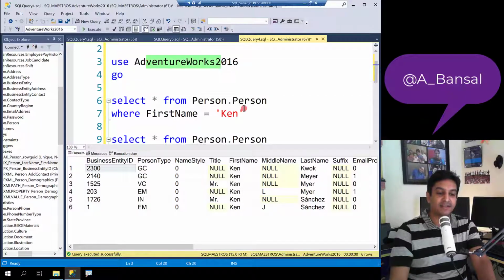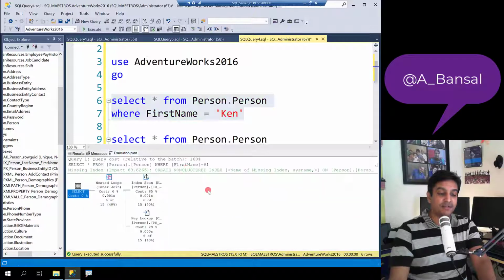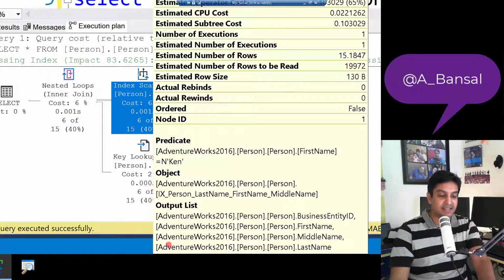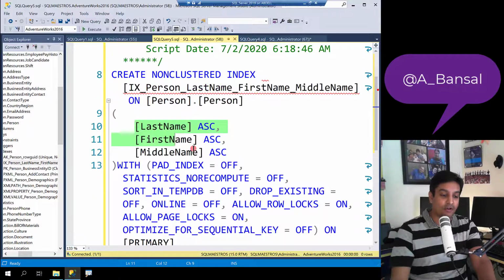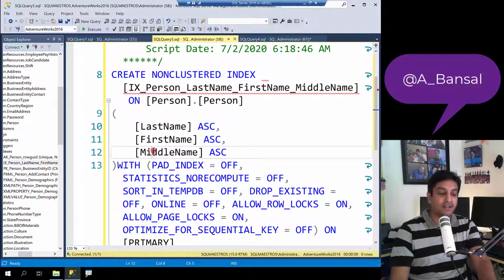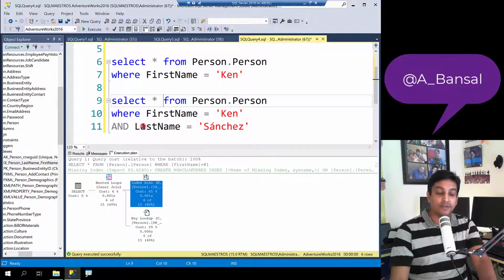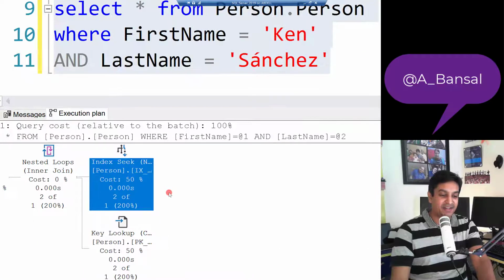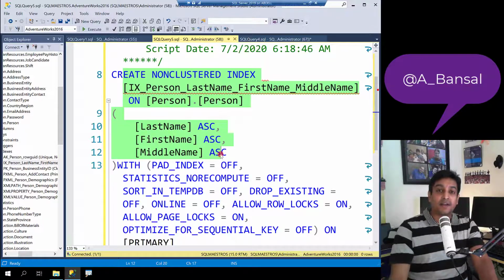Index Tuning – Why is INDEX SEEK not happening